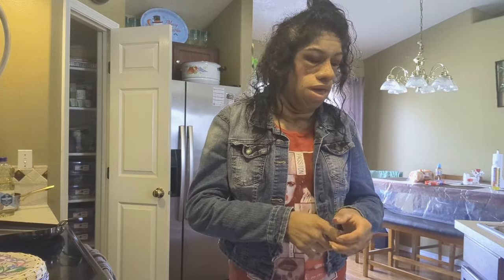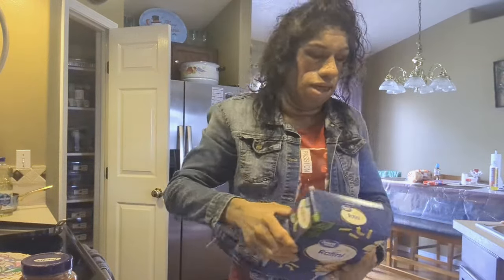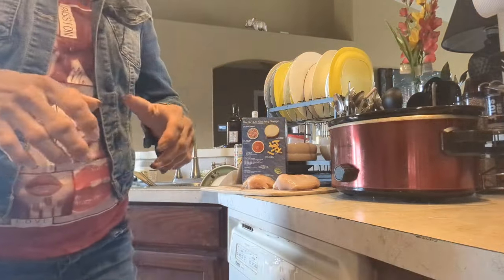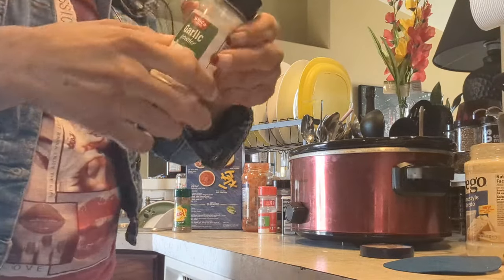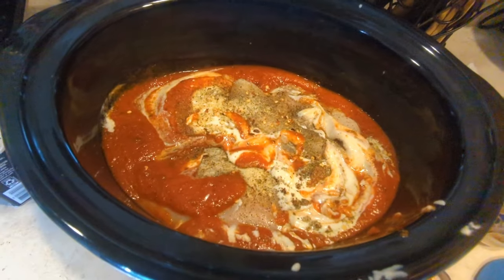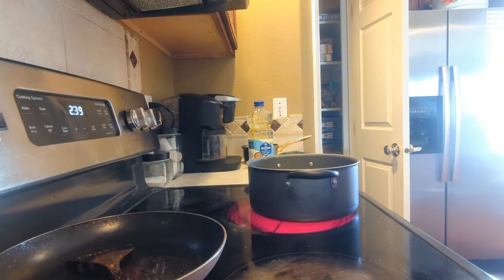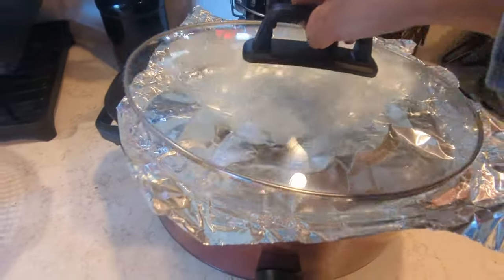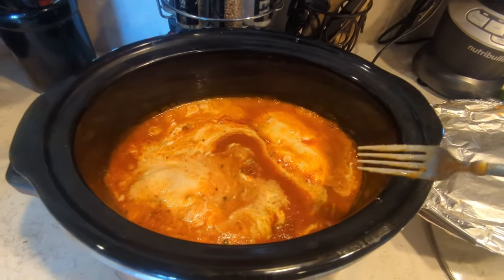Creamy chicken pasta 🍠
28oz Rao's marinara sauce and alfredo sauce
 3-4 Chicken breast
onion powder
garlic powder
red pepper flakes
oregano or Italian seasoning?
mozzarella cheese
your favorite pasta

directions for cooking
you will need a crock pot. you want to cook the chicken breast with the marinara sauce and alfredo sauce with the seasonings on high for 3 hours or on low for 6 hours. then you will add your favorite pasta and add the basil and mozzarella cheese and let it cook for another 15 to 20 minutes